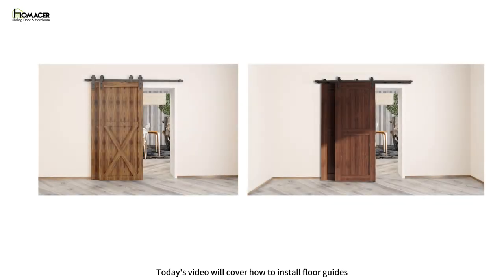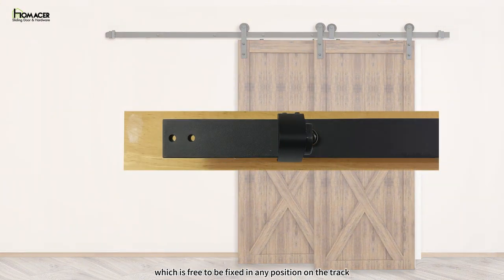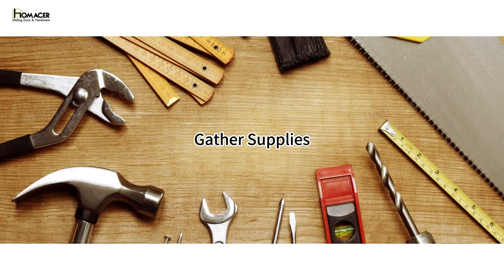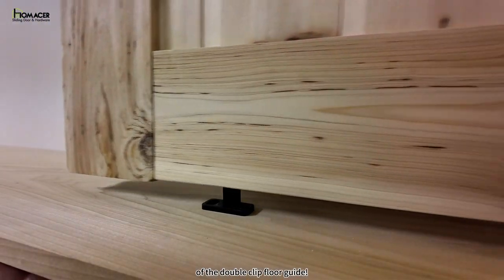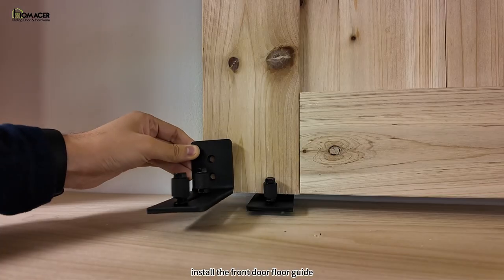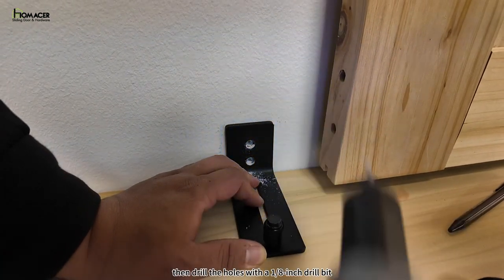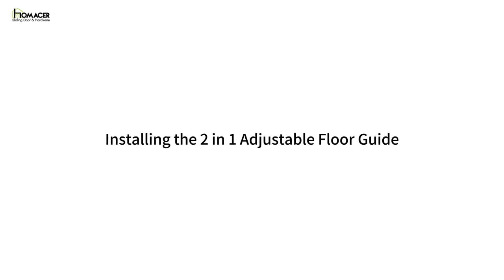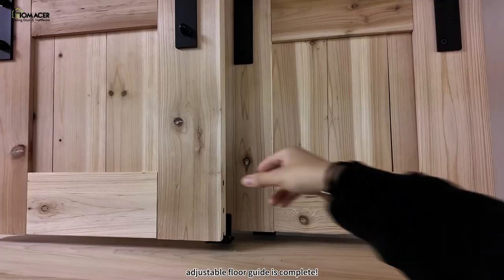Floor Guide installation for Single & Double Track Bypass Kit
Floor Guide installation